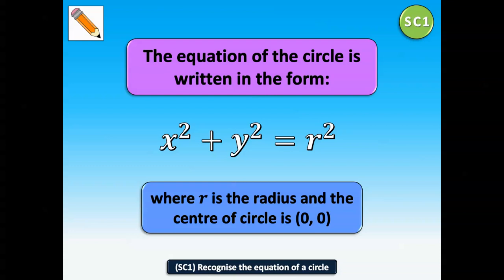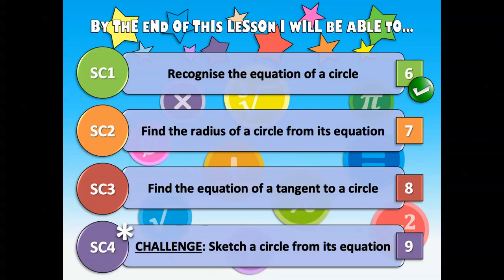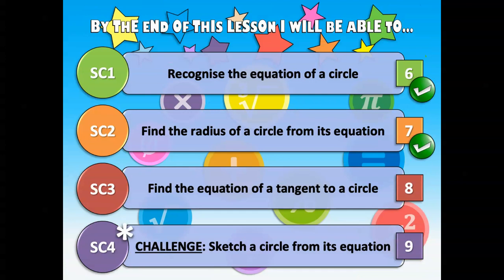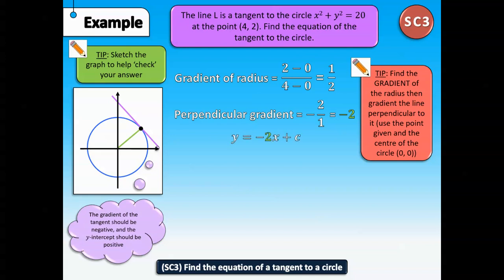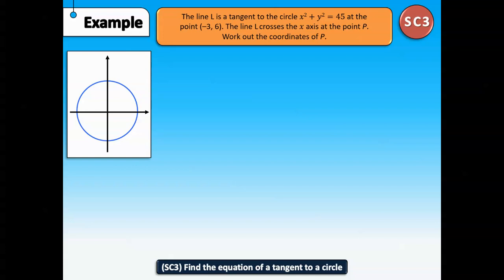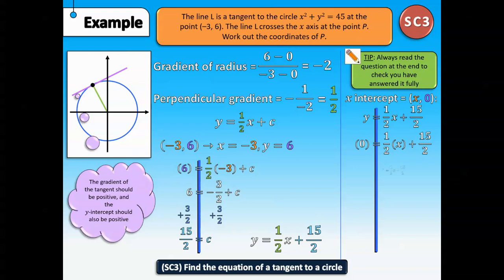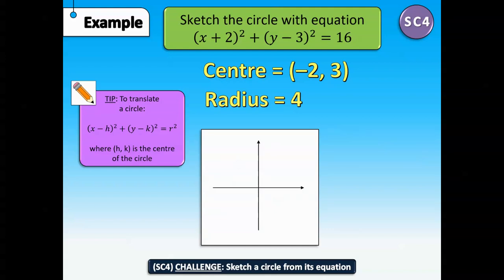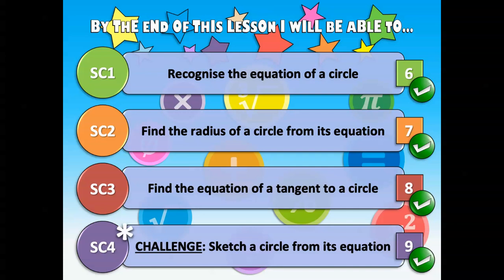The Equation of a Circle